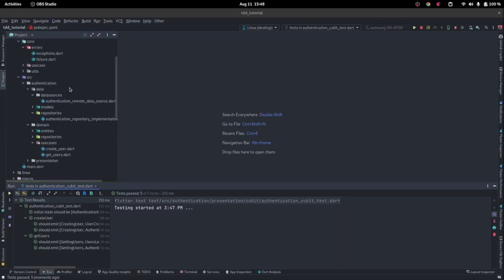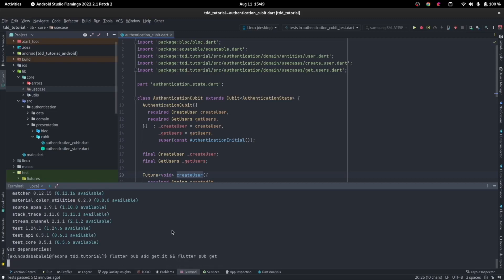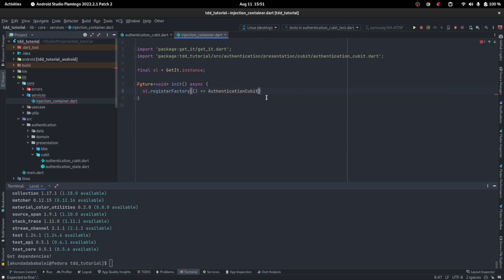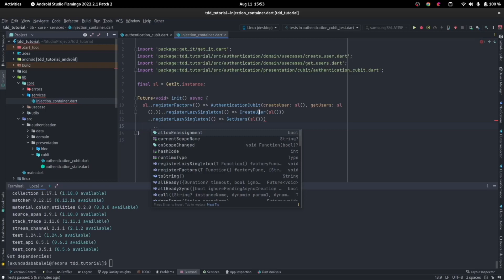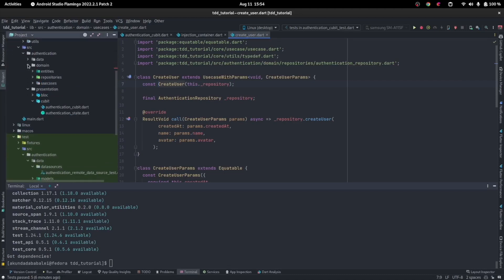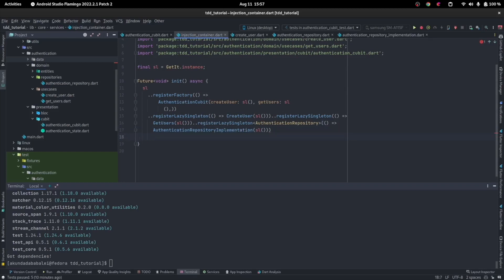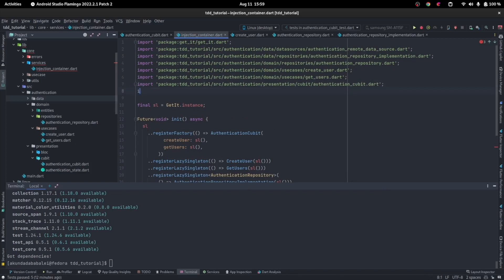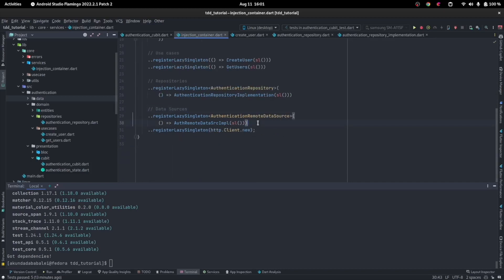Flutter BLoC GetIt Dependency Injection Data, Domain and Presentation layer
Learn about Flutter BLoC dependency injection with data, domain and presentation layer. How they could be dependent on each other using get_it. Here we also talked about it how they work in clean architecture.
Learn about flutter clean architecture